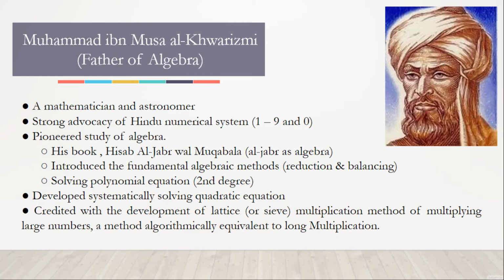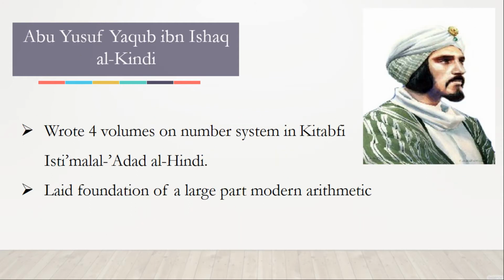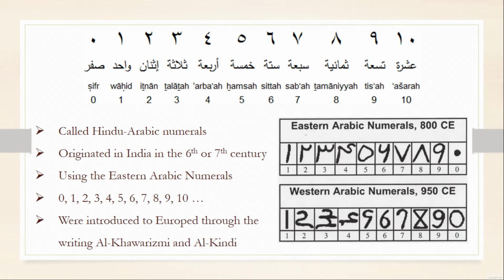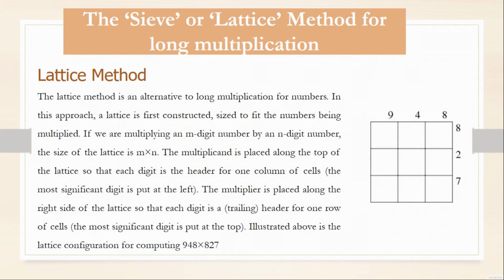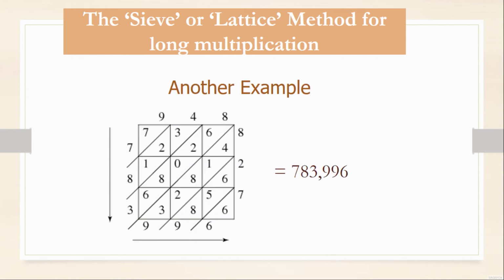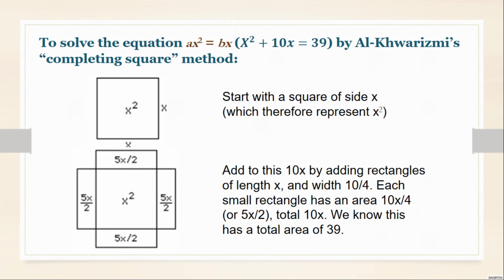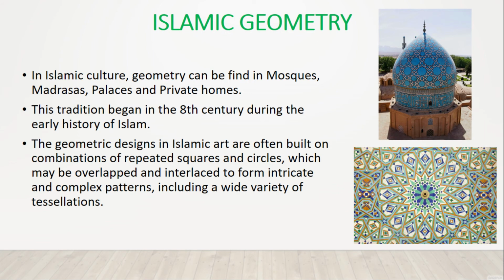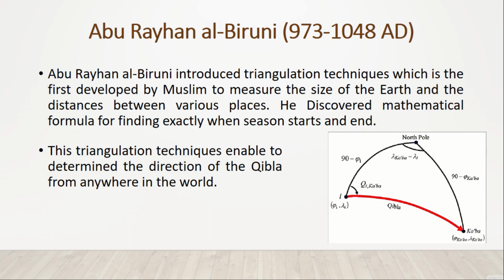Presentation SME Group 6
IQBAL HADI BIN ZAMRI
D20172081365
NORMAN BIN NORDIN
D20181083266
OTHMAN BIN MOHAMAD
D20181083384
MUHAMMAD ROSZAIMAN BIN ROSSLI
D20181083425